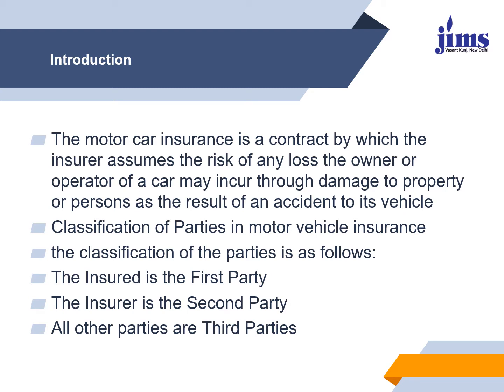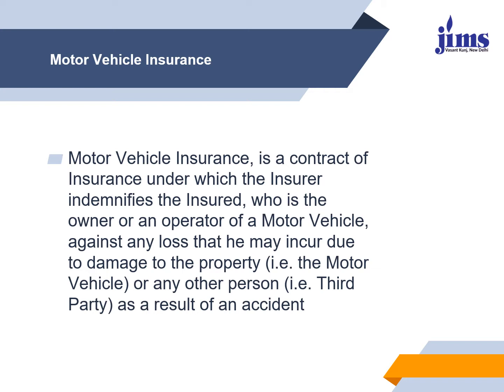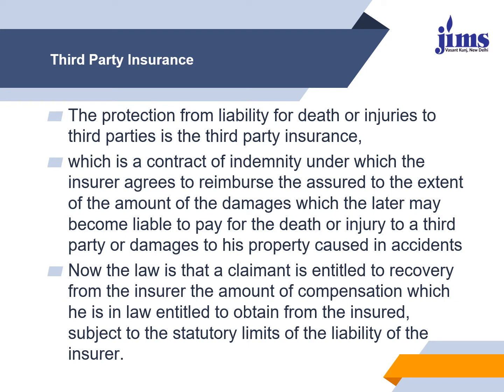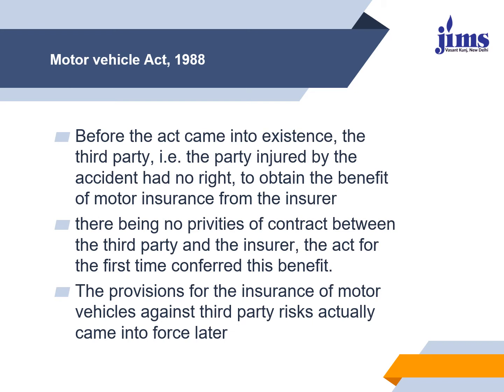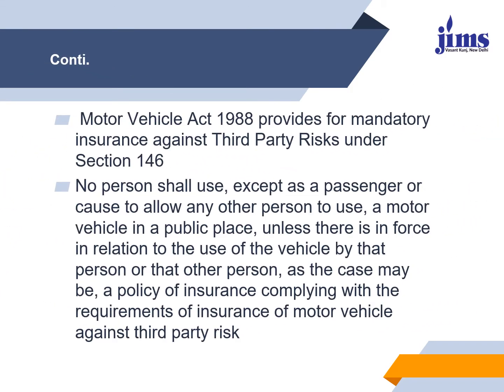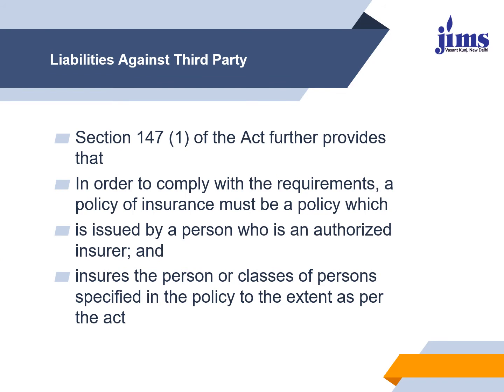Motor vehicle Insurance with special reference to Third Party Insurance